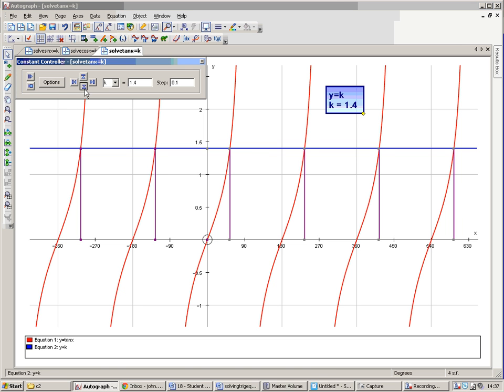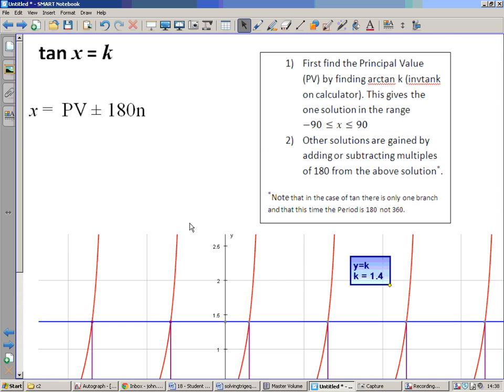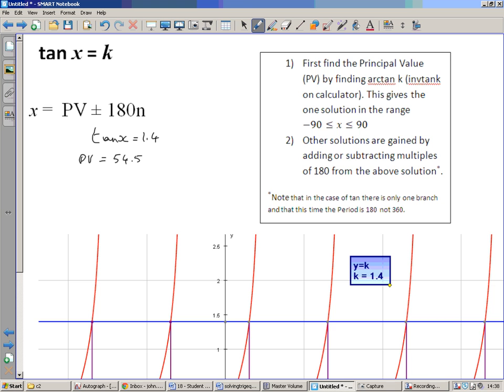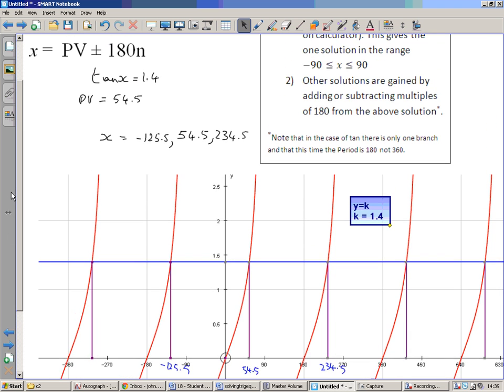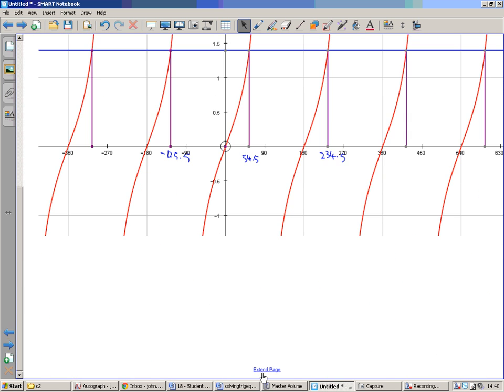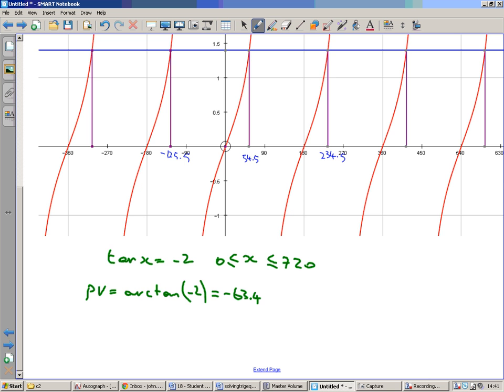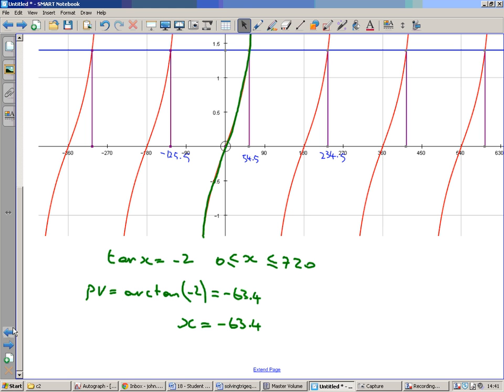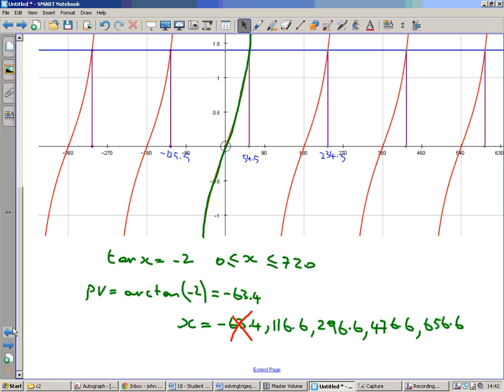SolvingTrigequations3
Solving equations of type tan(x) = k